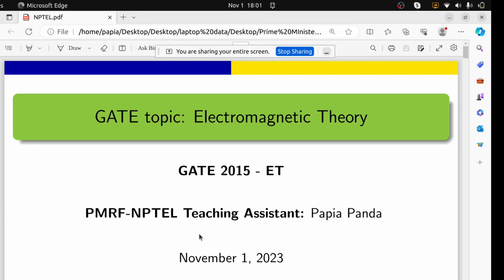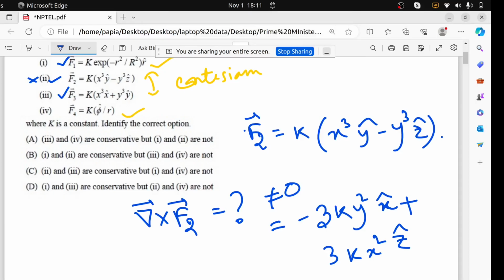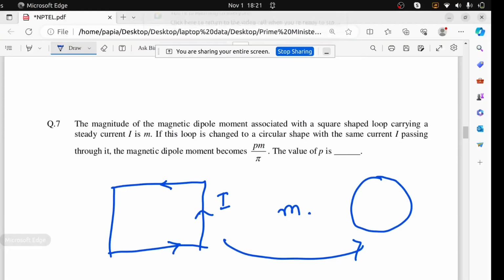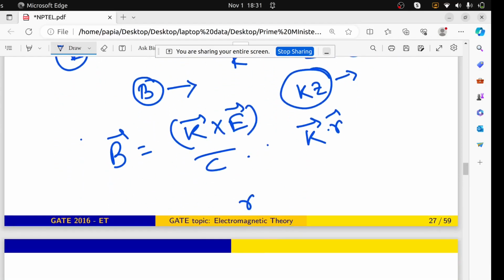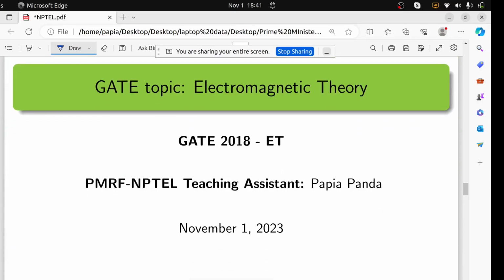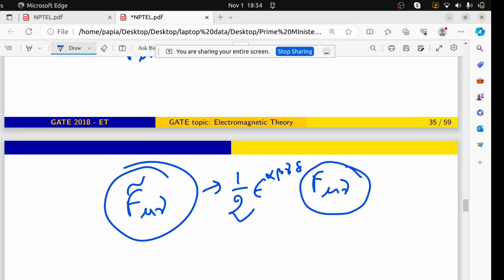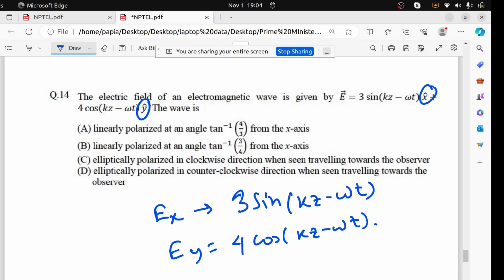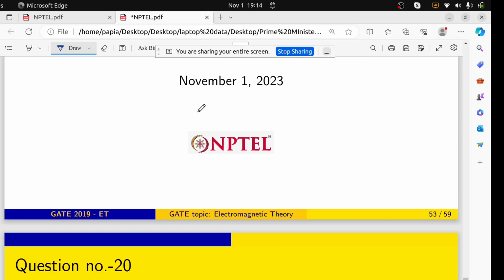GATE TOPIC: ELECTROMAGNETIC THEORY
This video explains some of the important questions with detailed answers on the topic: "electromagnetic theory" from previous GATE physics question papers.